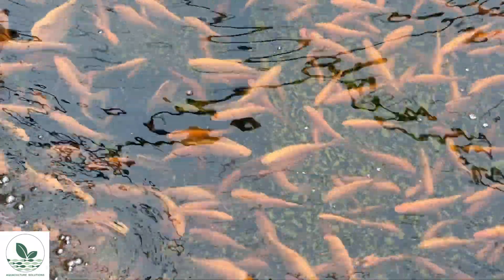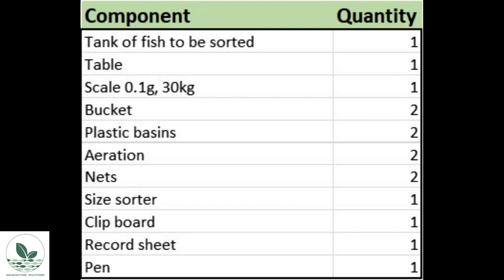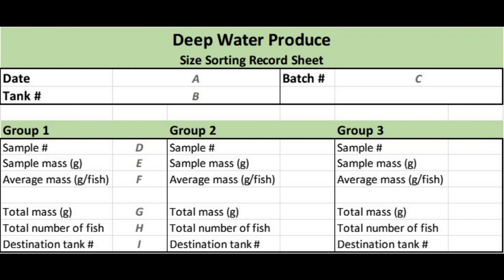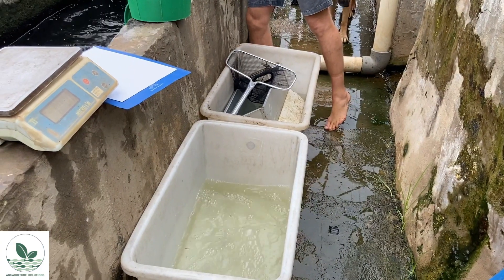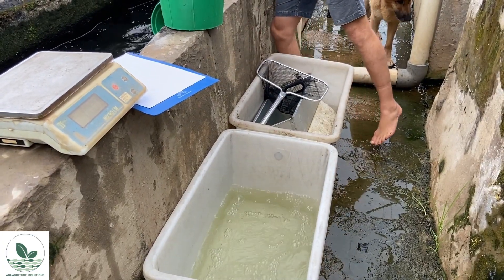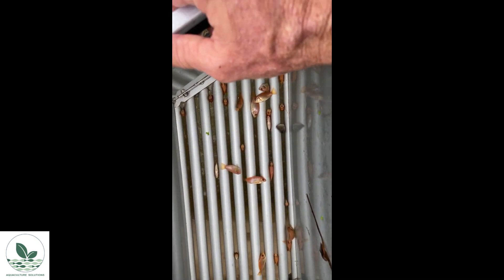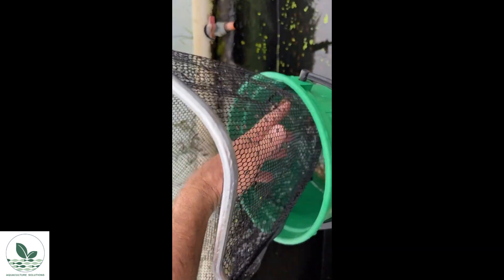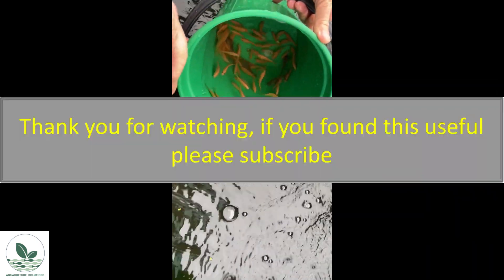Size sorting fish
Size sorting is a vital part of managing fish on a farm, this video provides the steps and equipment needed